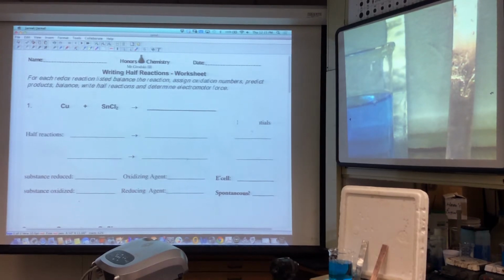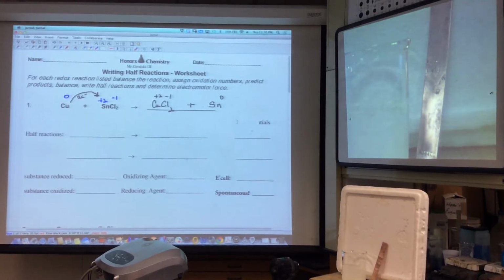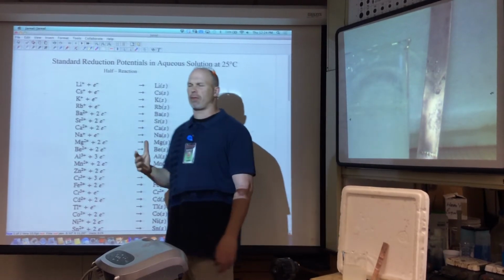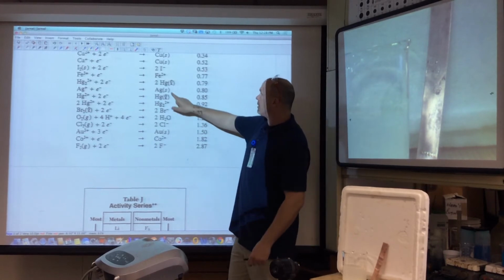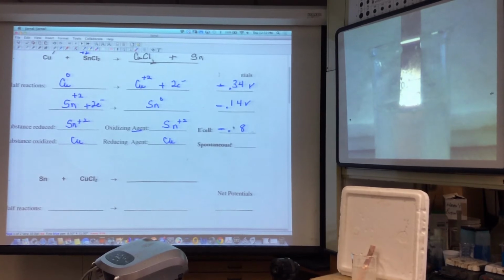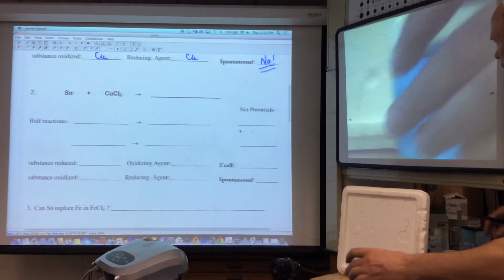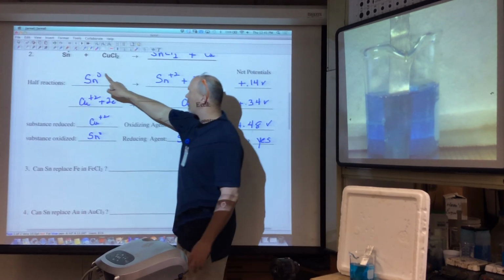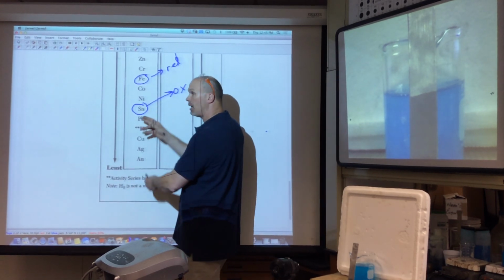Regents Lecture - Table J